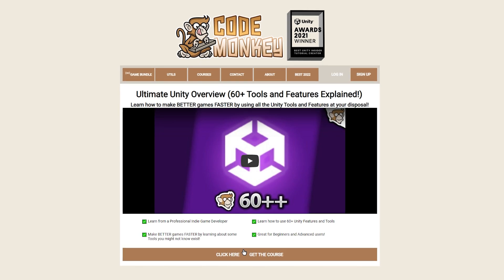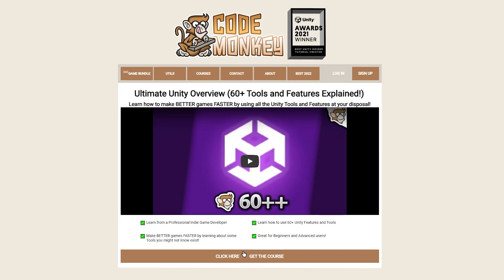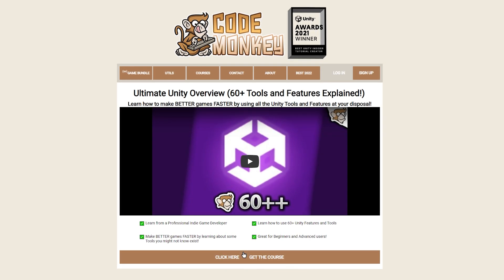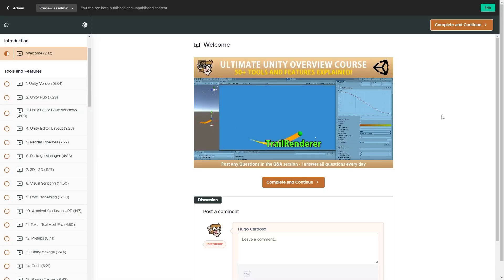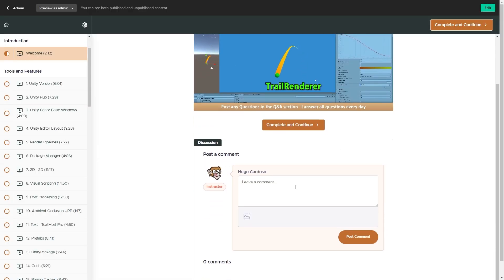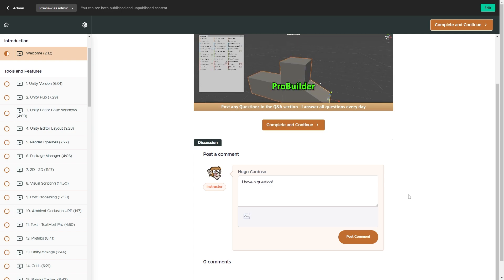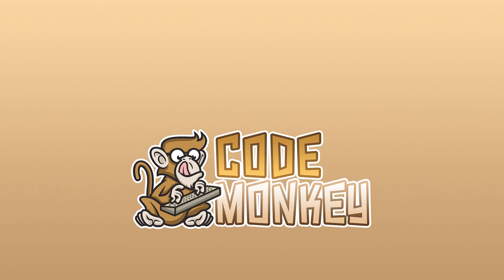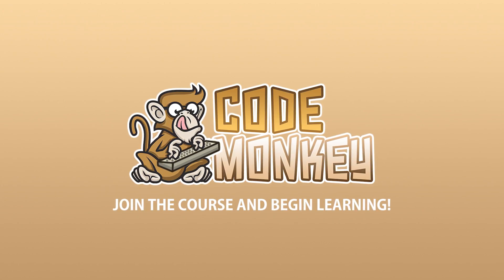FREE Course Update! 8 MORE Tools and Features Explained! (Remote Config, Cloud Save, Multiplayer)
👍 Learn how to make BETTER games FASTER by using all the Unity Tools and Features at your disposal!

💬 I've just launched the fourth FREE Update to my Ultimate Unity Overview course adding 8 more lectures explaining more Tools and Features!

This update adds a lecture on Remote Config, this is Unity's tool for how you can define fields in your game and then easily modify them without having to upload a brand new build, it's a great tool for iteration
Related to that one is Game Overrides, with this one you can target specific types of players and give them different values depending on your targets and then do some AB testing and analyze the results to see which value works best for your game
Another lecture is on Cloud Save, this is how you can store player data in the cloud, the obvious use case is for save files but you can save whatever data you want
If you also implement a persistent authentication method then you can

And then I also added lectures for some tools that I've also covered on this channel
This course is meant to also work as a sort of library reference which is why I encourage people to watch the lectures that they're most interested in but then also watch the other ones because there are plenty of tools you might not even know exist

So I added a Lecture on Netcode for Game Object, this is Unity's official multiplayer netcode solution
Then Lobby, with this you can group players together
Next is a lecture on Relay, with this tool you can connect players together without having to worry about opening ports or firewalls
After that is a lecture on Game Server Hosting, this tool is great if you want to make your game based on dedicated servers instead of peer to peer
And a lecture on Matchmaker which is a Unity tool for matching players together based on the rules that you define

Unity is massive so there are now over 60 lectures on this course each covering a different Tool or Feature.

This is a great way to quickly get up to speed and become familiar with all the Tools and Features Unity has that can make you much better at building your own games.

In this course you will find some features that are part of the engine that you didn't even know about which will greatly help you on your game development journey.

Unity is massive so there are even more features than the ones I covered here, I've been using Unity for almost 10 years now and even so there's still some I've never used so I need to do extensive research in order to make a lecture.

This course will be updated over time with free updates as I explain more and more Features and Tools.

Let me know in the Q&A section which ones you're most interested in so I know which ones to prioritize.

Alright so go ahead join me on the course and let's learn how to use everything that Unity has to offer in order to make BETTER games FASTER!